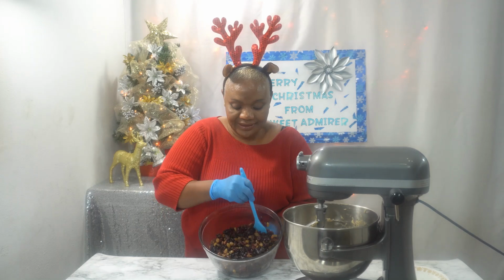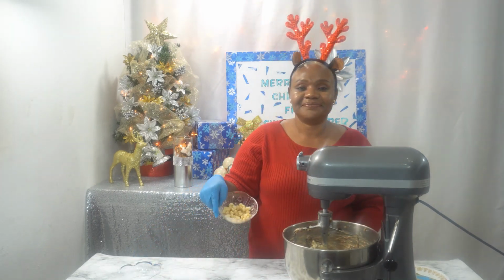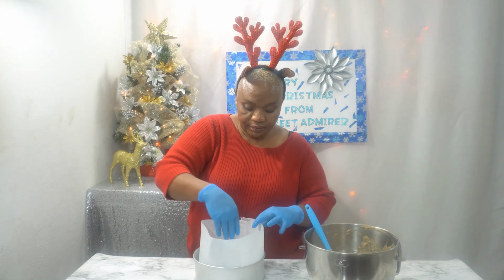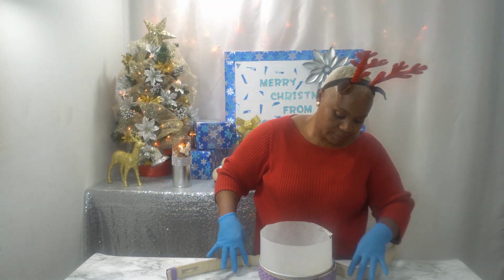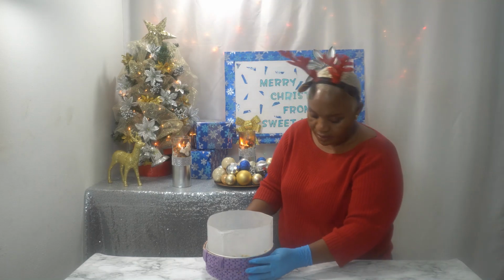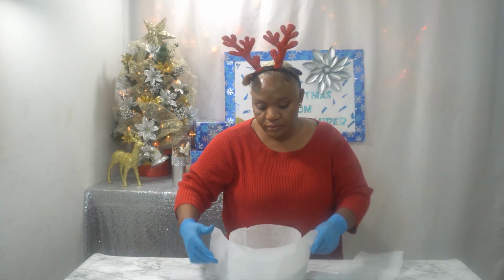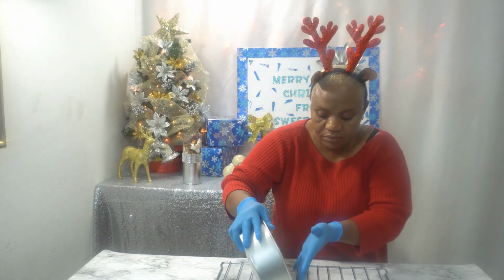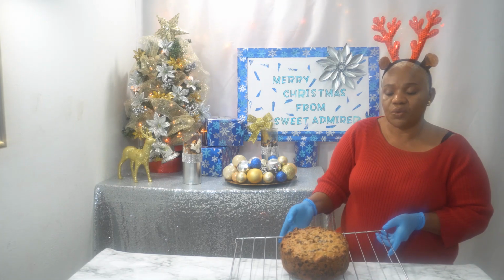Christmas Fruit Cake Recipe: Pt 2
Christmas Fruit Cake it's a special kind of cake that is mostly consumed during the Christmas season. It comes with special kind of flavors taste really good. you wanna try this cake, you will be amazed at the taste. It's not the regular cake you get every time you want a cake. Just give a try and let know what you think.

Recipe:
Butter:  1c or 227g
Dark brown sugar: 1 1/4c or 250g
Egg: 4
Flour: 1 3/4 c  or 224g
Salt: 1/2 tsp
Mixed Spice: 1/2 tsp
Macadamia Nuts: 60g
Pecan: 60g
Orange: 1 Med
Lemon: 1 Med
Bake at 300° F for 2 hours or until you toothpick comes out clean